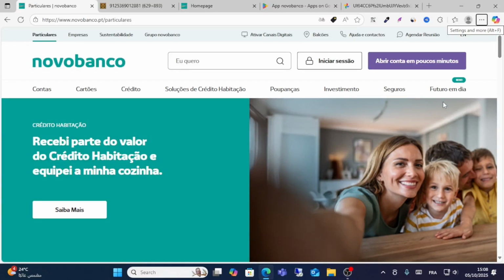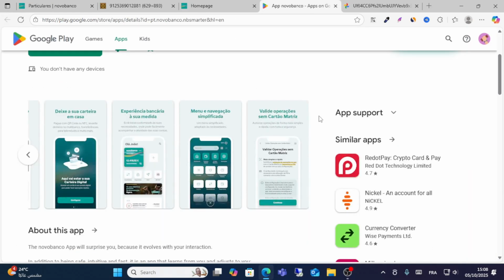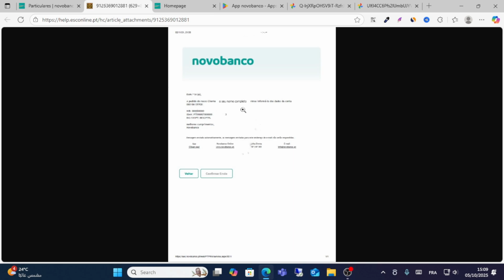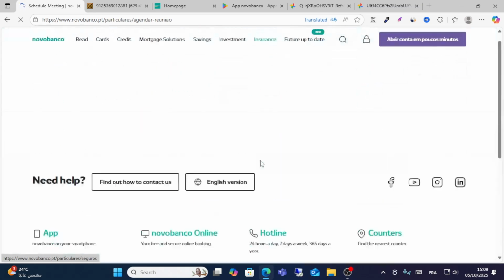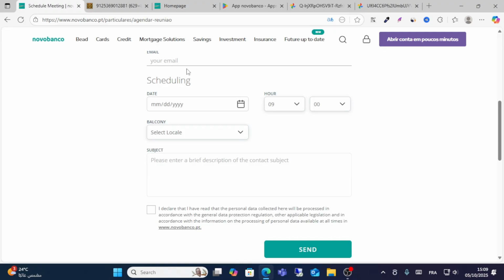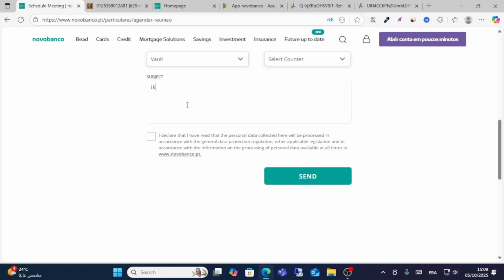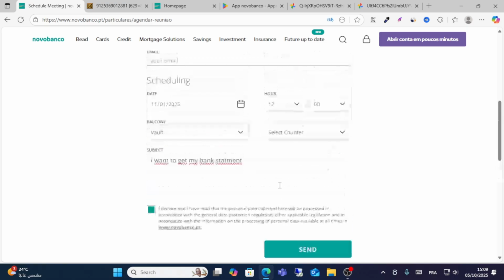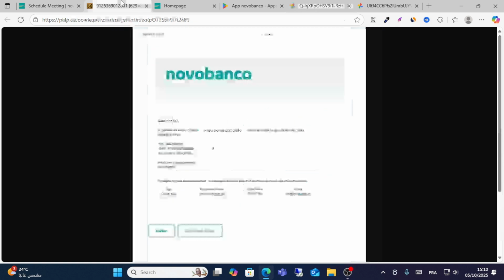How To Get novobanco (Novo banco) bank statement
How To Get novobanco (Novo banco) bank statement step by step tutorial